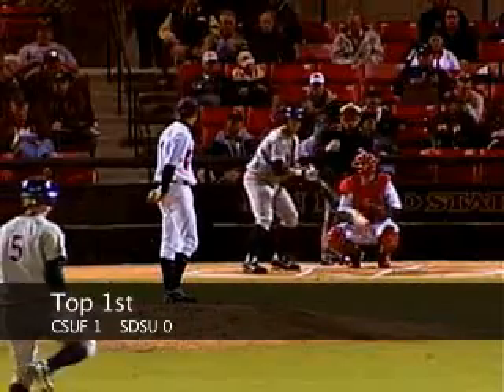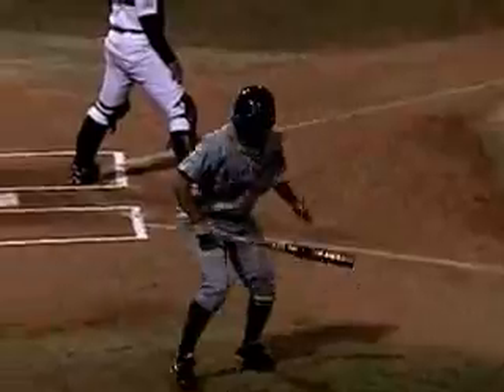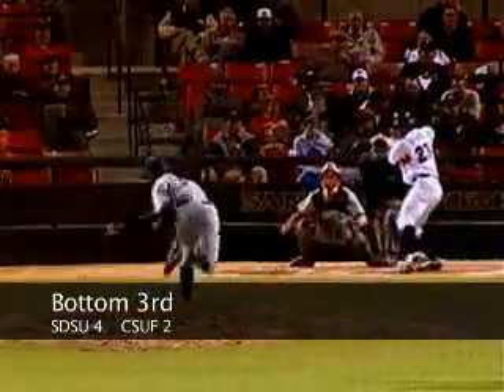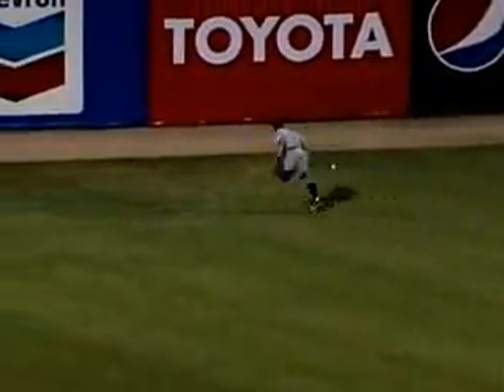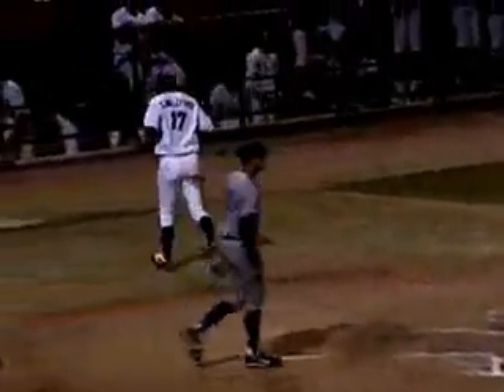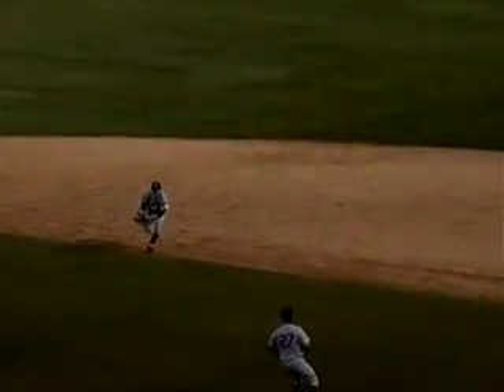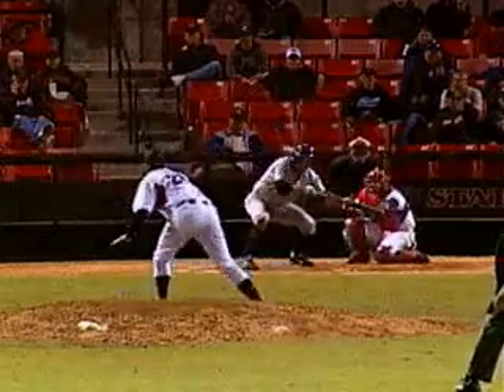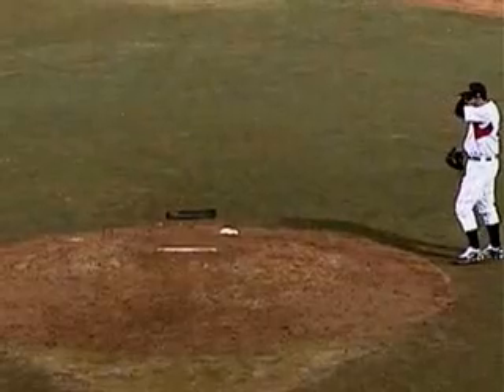SDSU Baseball highlights vs. Cal State Fullerton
Highlights from the Aztecs game against Cal State Fullerton.